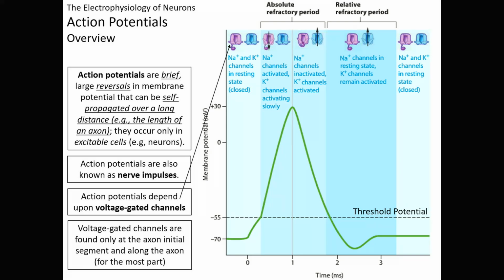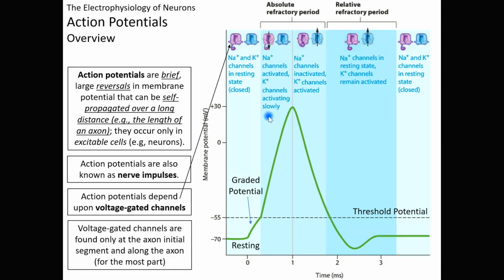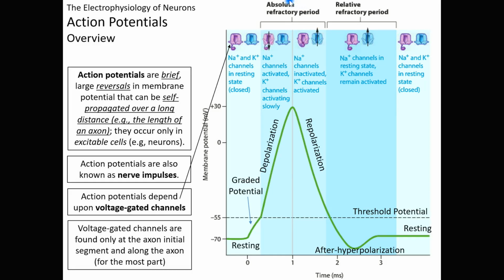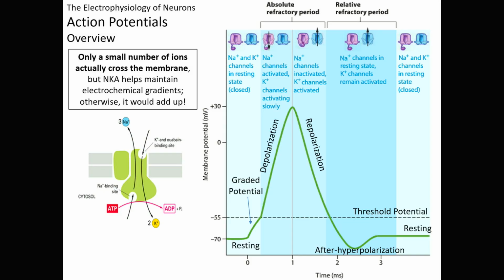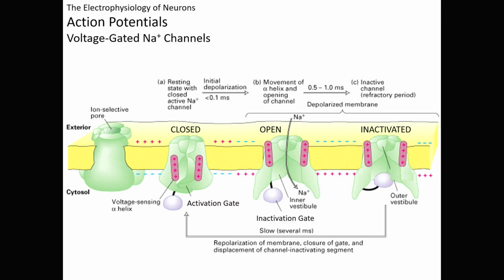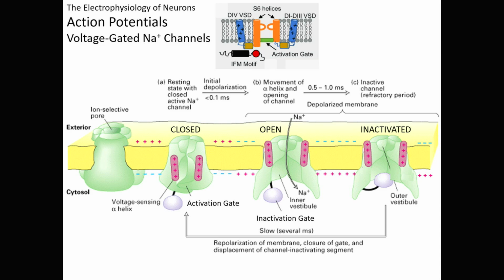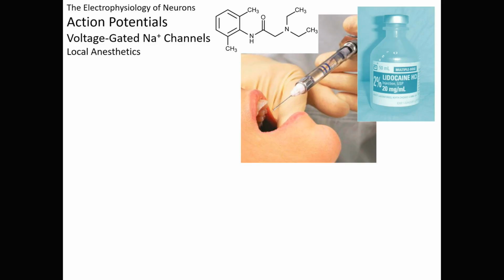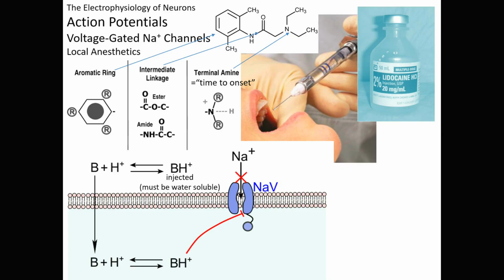BC32 lec 19